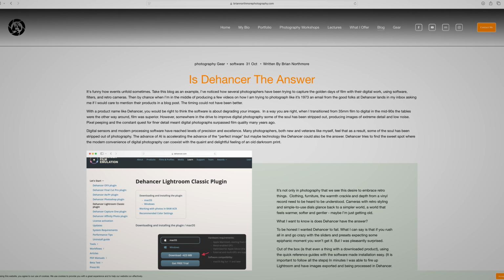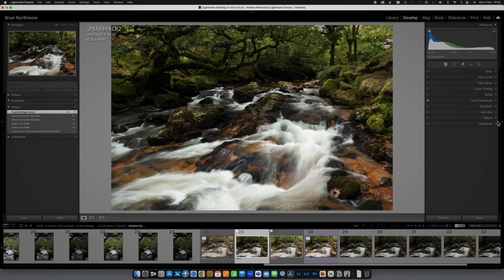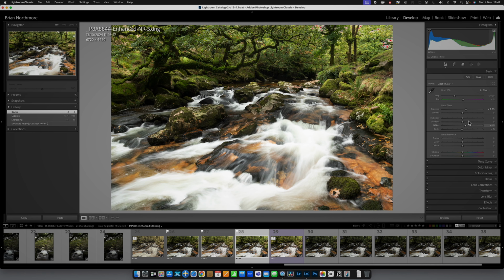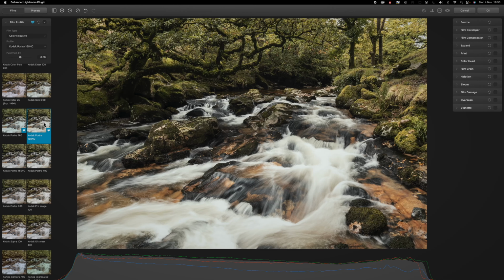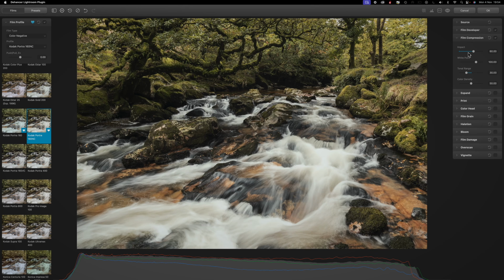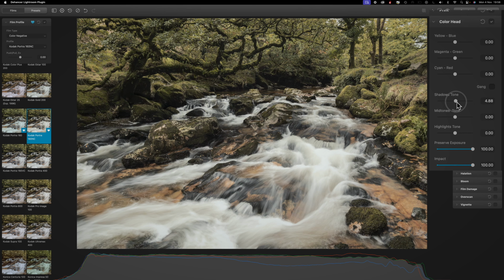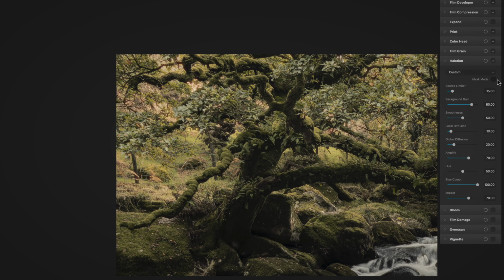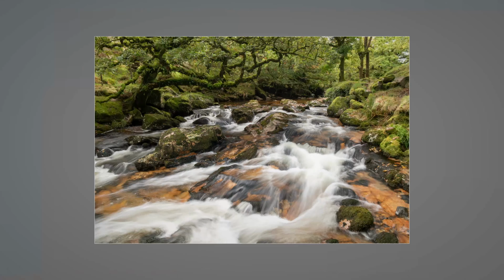Is Dehancer The Answer to Film Processing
The Answer for film photography. Dehancer is photo editing software that allows you to process your digital images so that they look like they were taken on film.
In rather long video I go through a very quick edit starting on location and finishing with a completed photograph. It is very much a raw first look video. I have only had the software on trial for a few weeks. But so far the results are impressive. The editing experience unique and very much centred around those of us who have spent time in the darkroom, and those after that film look.

With thanks to Dehancer, please use this affiliate like to get a free trial version and if you want to make a purchase support my channel using the offer code “BRIAN” and in return you will receive at 10% discount

Chapters:
00:00 Making Digital Photographs as I am using Film
00:55 The Process Starts in the field
02:01 Lightroom edit
06:24 Dehancer Edit

You can help me make the videos I share with you by donating

Kent Faith (K&F) Concept: Use The Offer Code “brian”

Bio Site Link - All the links in One Place